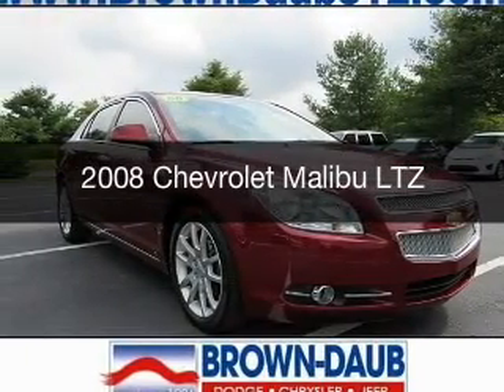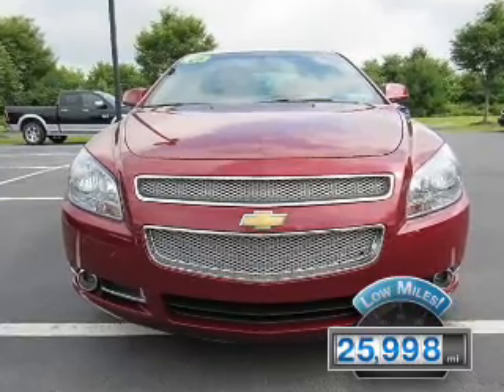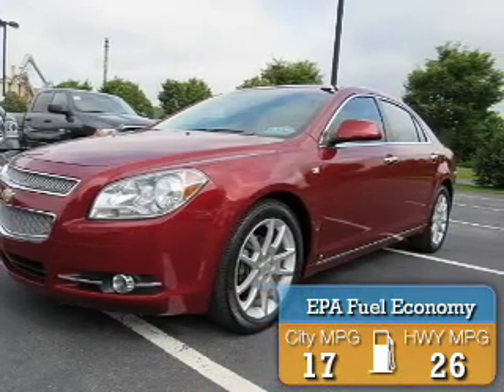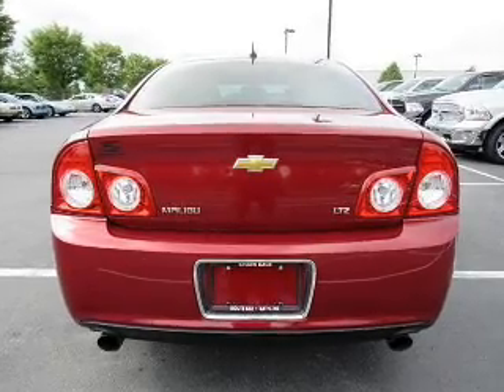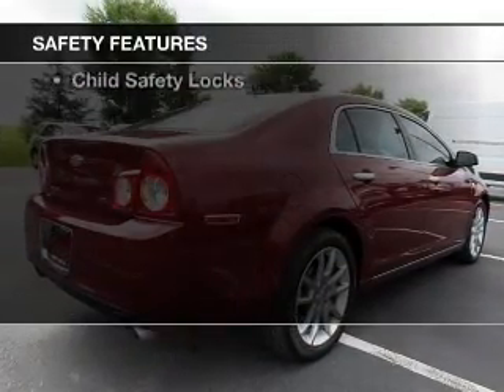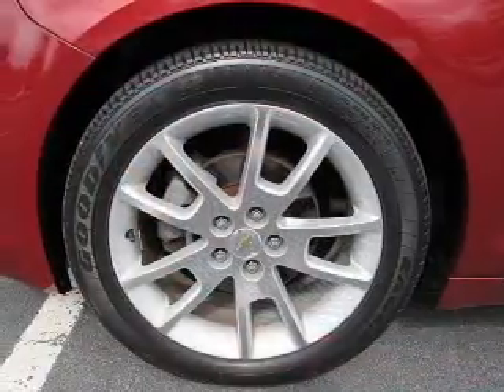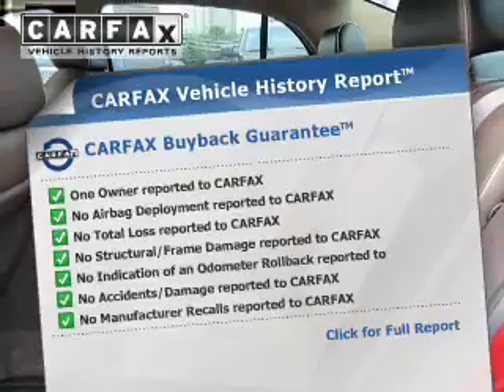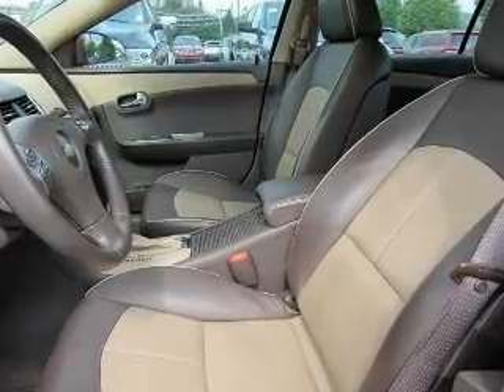2008 Chevrolet Malibu - Bath PA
Year: 2008
Make: Chevrolet
Model: Malibu
Trim: LTZ
Engine: 3.6 L, 6 cylinder
Transmission:
Color: Red
Mileage: 25998
Address:
7720 Beth-Bath Pike